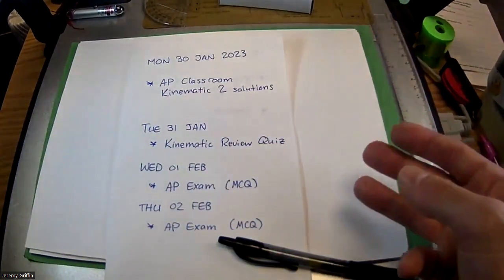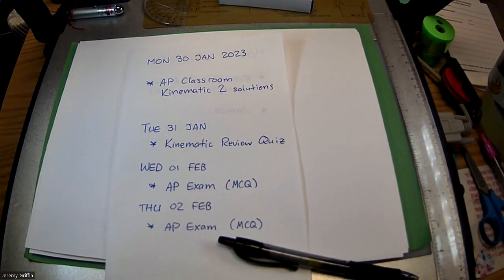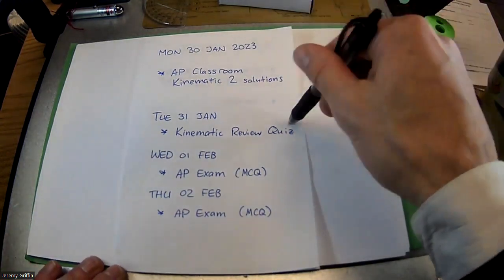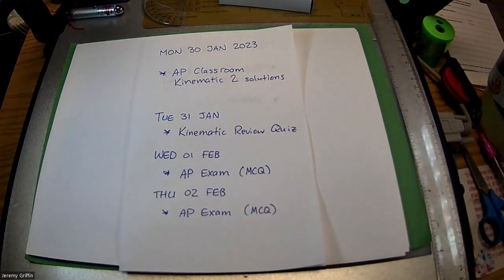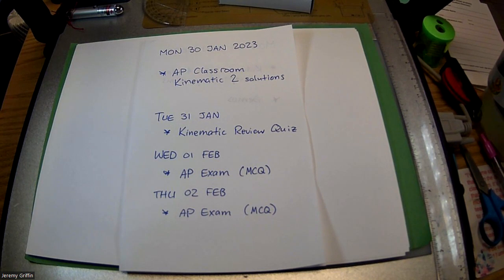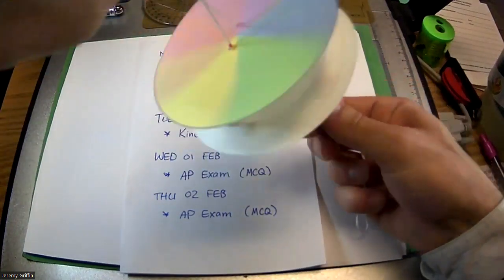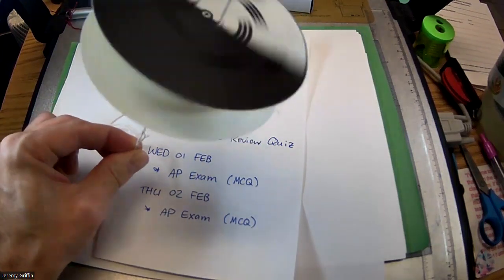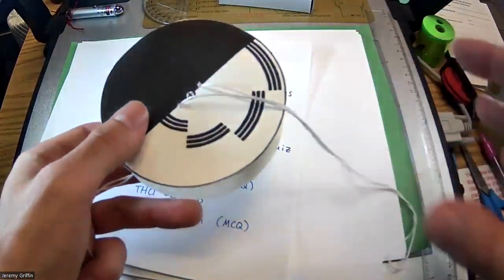2023 0130 AP Physics Day 100 - AP Classroom Kinematic 2 part 1 of 2